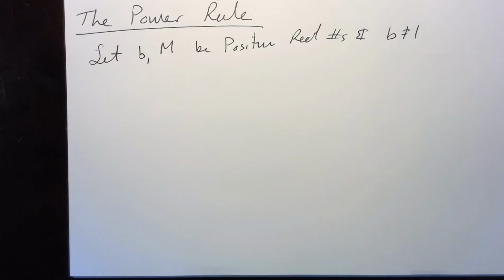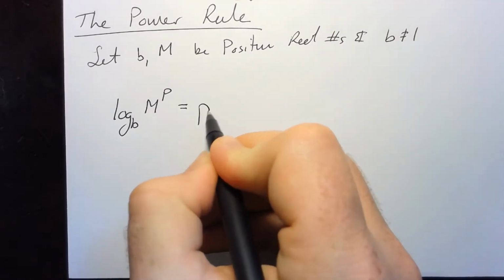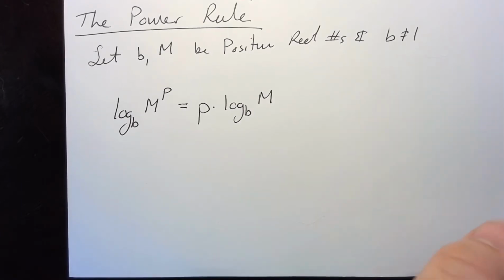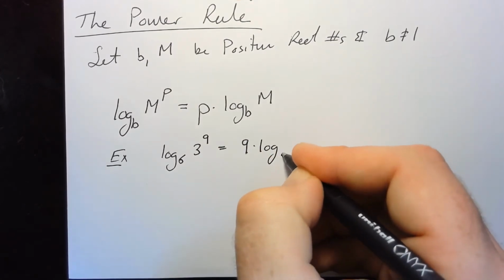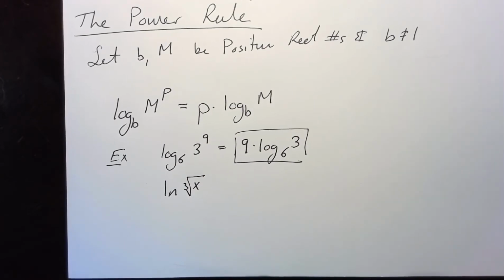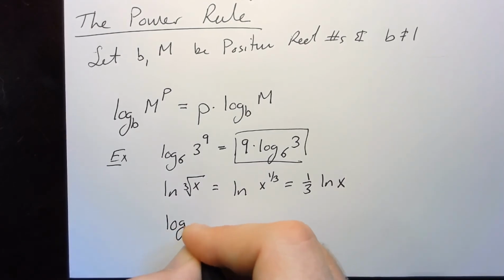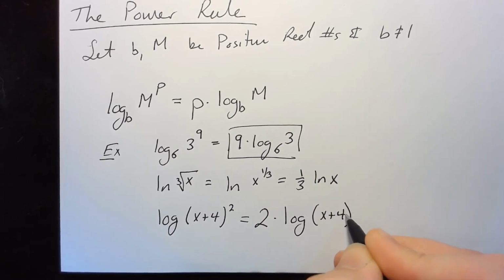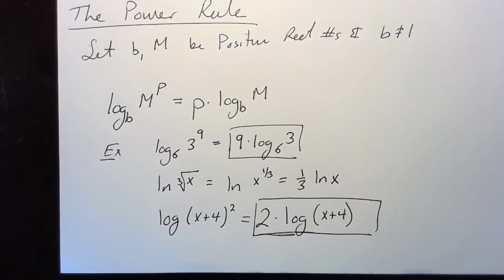3.3 V3 Logarithmic Power Rule